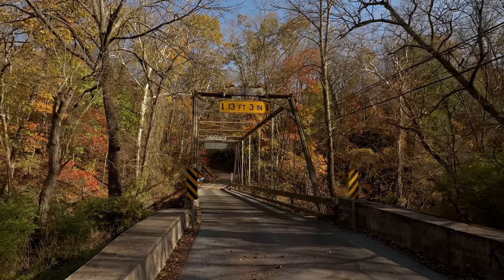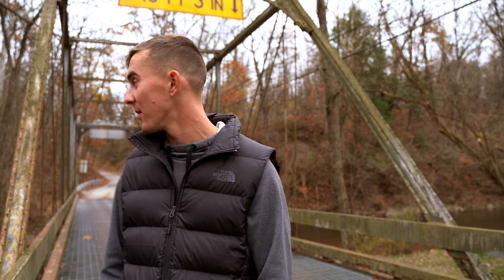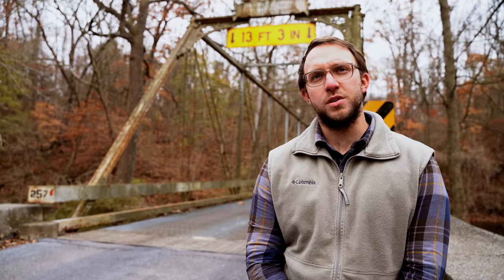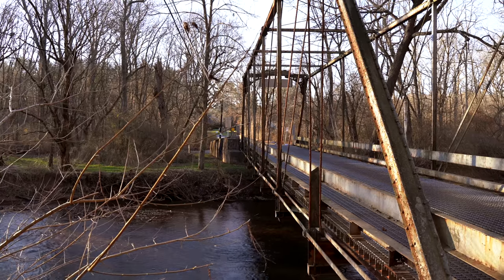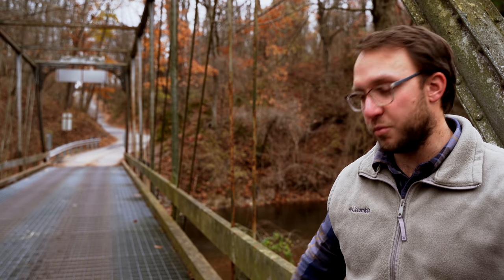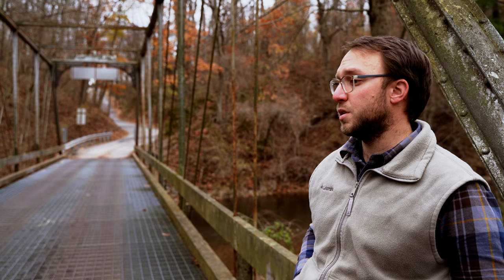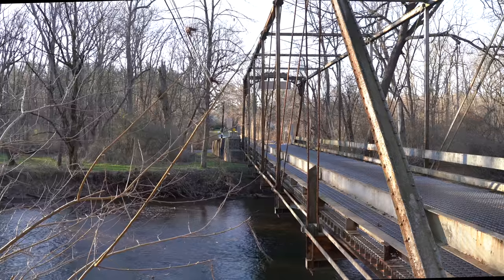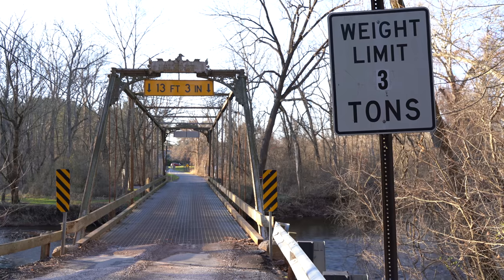The Bridge at Sheepford Road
A quaint 19th-century bridge on a once-wild creek in rural Pennsylvania pays the price for decades of neglect and unplanned development. Neighbors try to save the beleaguered bridge from destruction and demolition, but face stiff opposition from local officials, who don't seem interested in preservation.

This video explores the high price we all pay for runaway development at the expense of our historic heritage. How did we get here? The Sheepford Bridge tells the tale.

As Cumberland County grows, a wave of restaurants, hotels and retail arrives, Harrisburg Patriot-News/pennlive.com (subscription required)